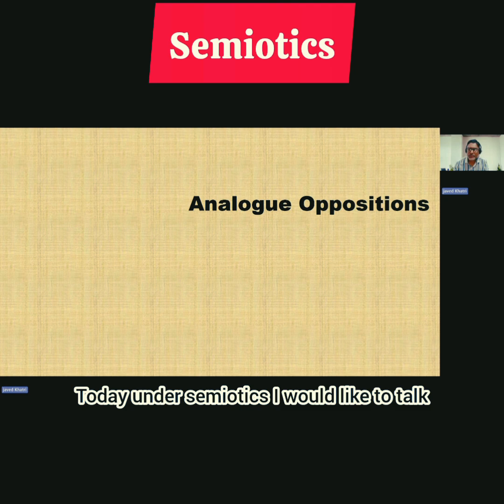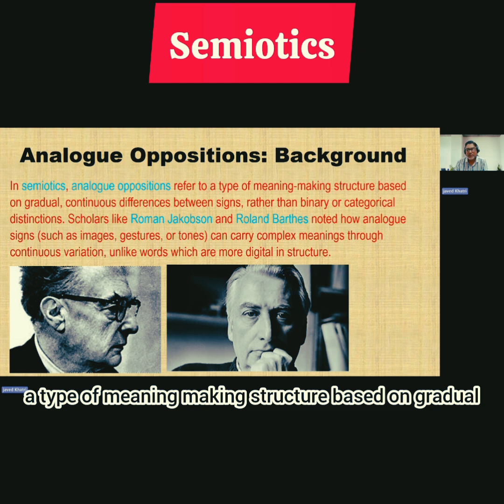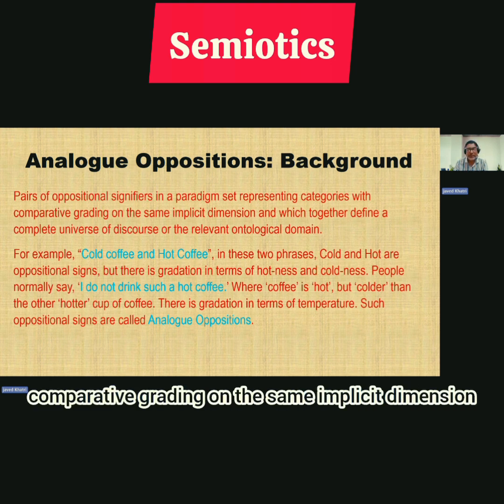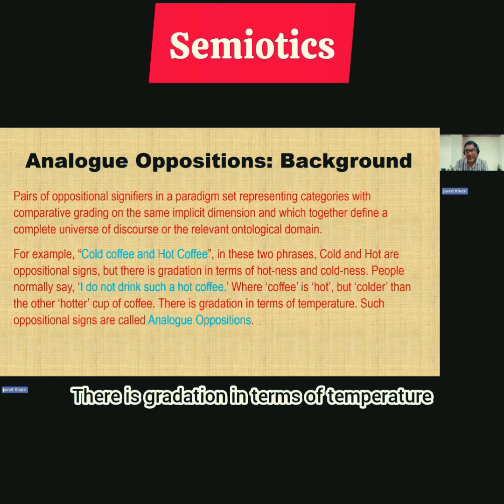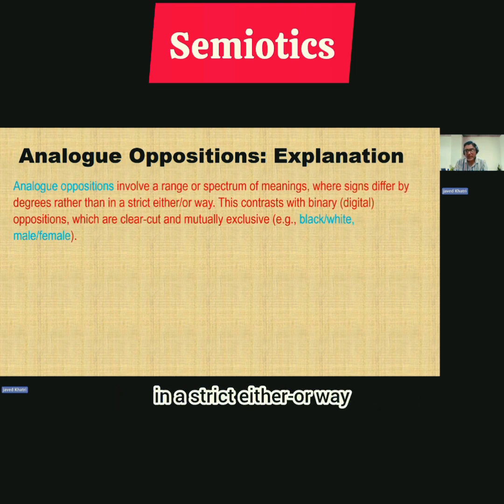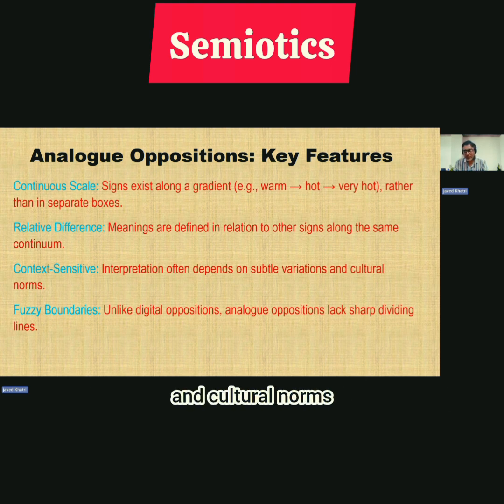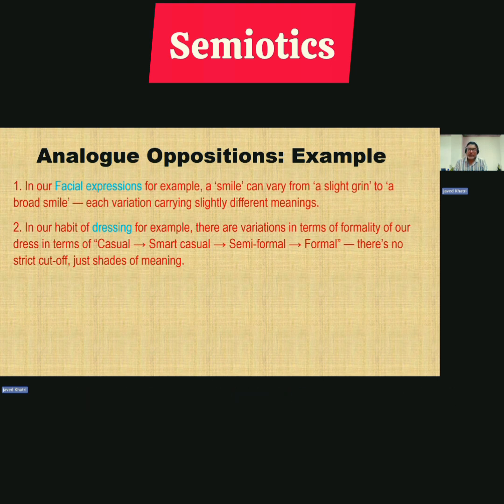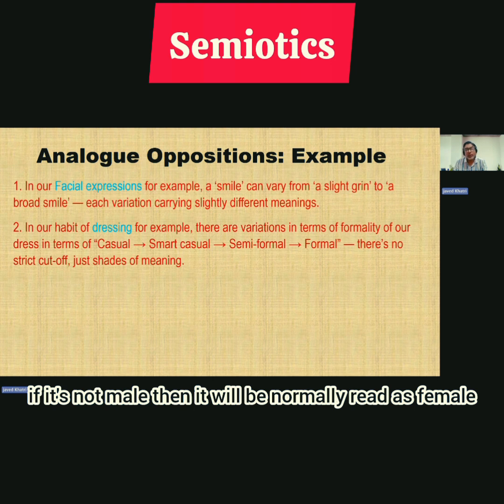Semiotics: Analogue Oppositions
a short explanatory video on the semiotic concept of Analogue Oppositions